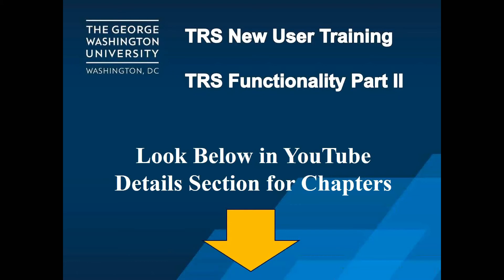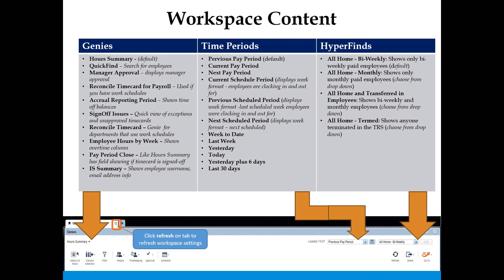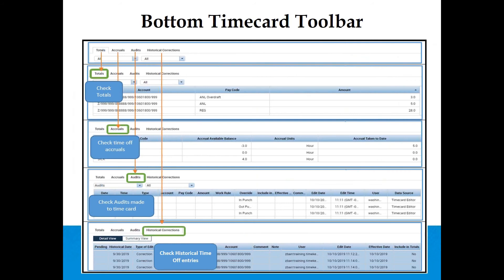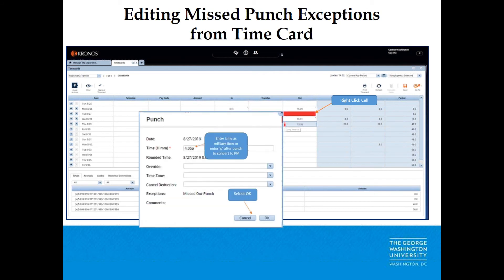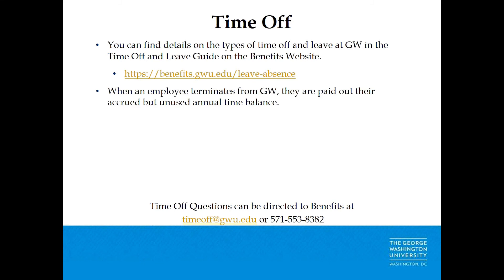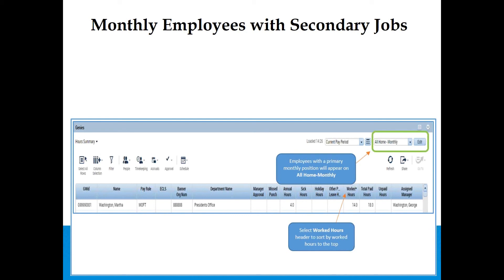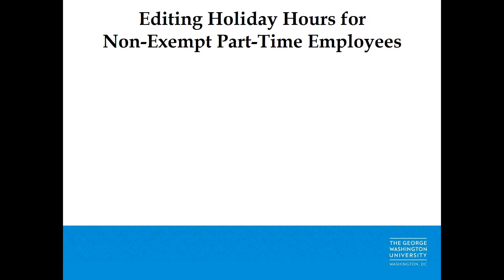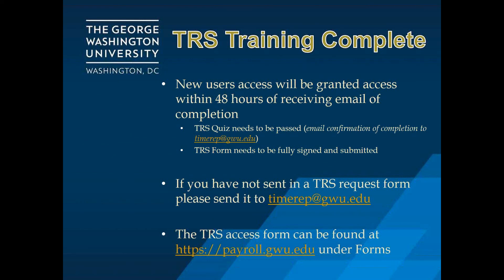Kronos New User Training - TRS Functionality Part II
GWU Kronos New User Timekeeper training Part II that covers Kronos functionality and process.
TRS New User Training - 1:24
Kronos Navigator & Workspace - 1:59
Reviewing Non-exempt Time card - 8:56
Exception Edits 12:04
Time Off - 20:40
Secondary Positions - 23:43
Meal Breaks - 28:24
Reviewing Exempt Time cards - 30:02
Holidays - 31:02
Terminations - 33:03
Approving Time - 33:38